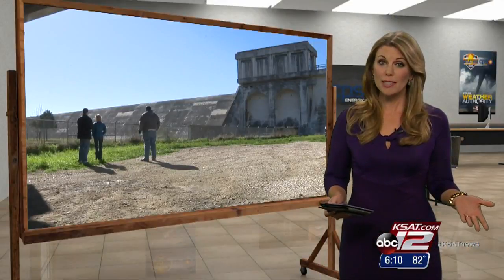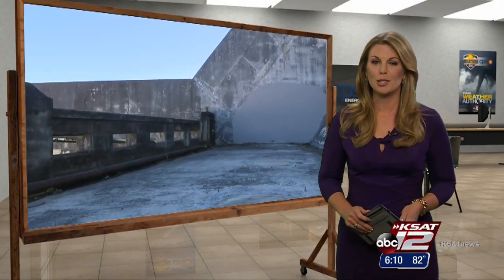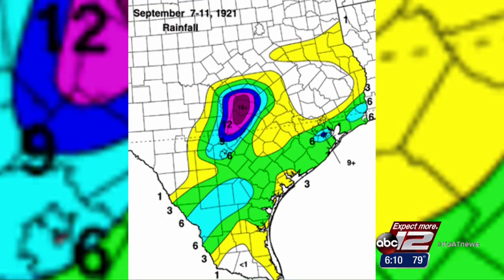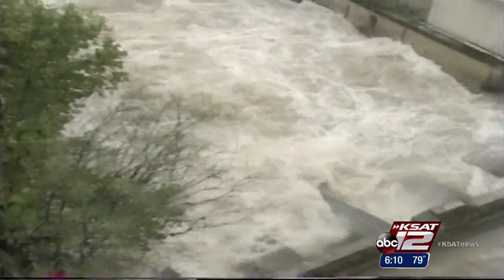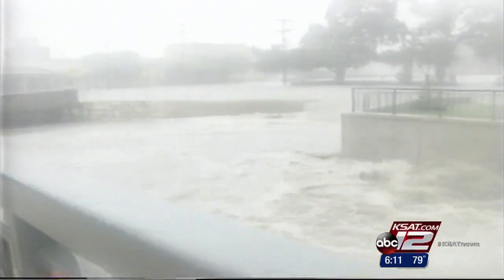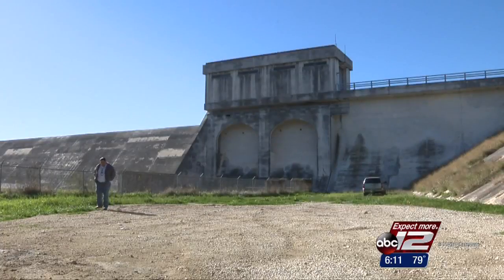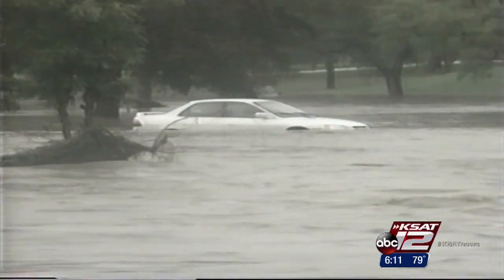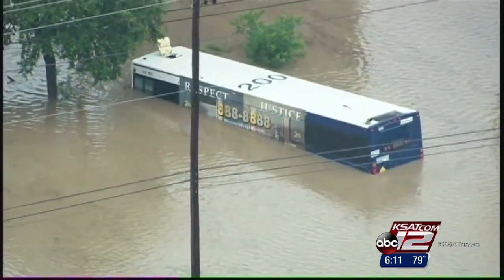Weather 101: History, importance of Olmos Dam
The structure is nearly 100 years old and helps prevent flooding in downtown San Antonio.